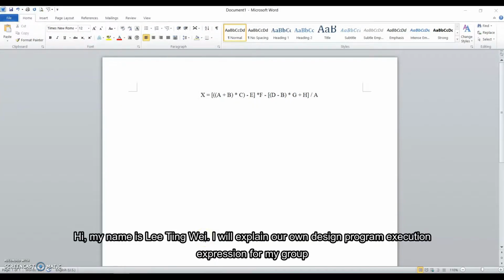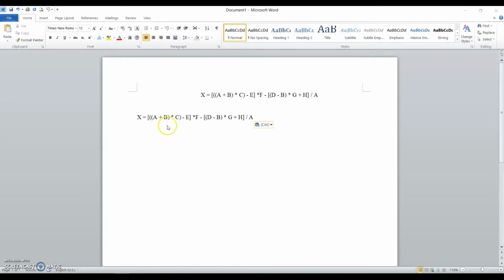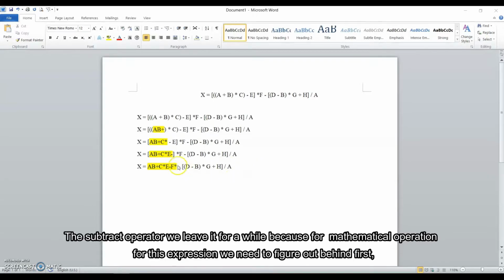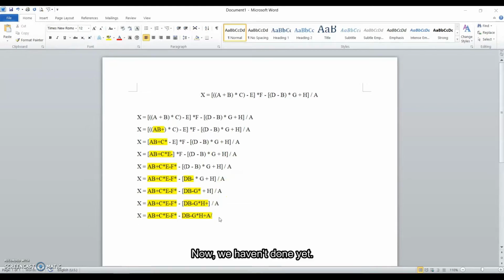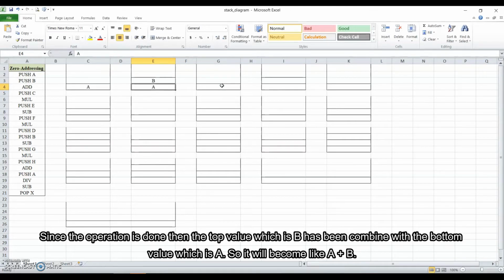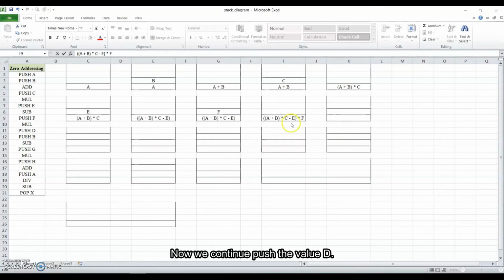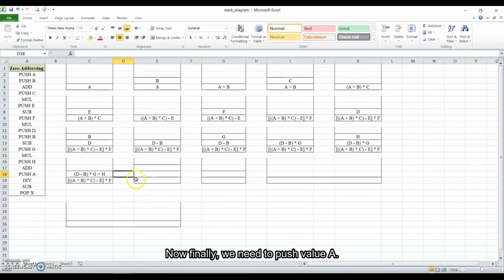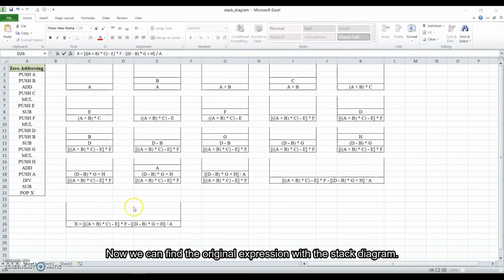DCA5231 Computer Architecture Assignment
Multimedia University Trimester 1 2020/2021
Group D45
Lecturer : Ms Lim Liyen

This video is used for assignment. Below is my group members details:
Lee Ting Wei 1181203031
Abdul Rashid Bin Abdul Rahaman 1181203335
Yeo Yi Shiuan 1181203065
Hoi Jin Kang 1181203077